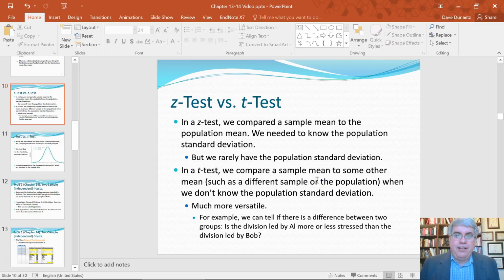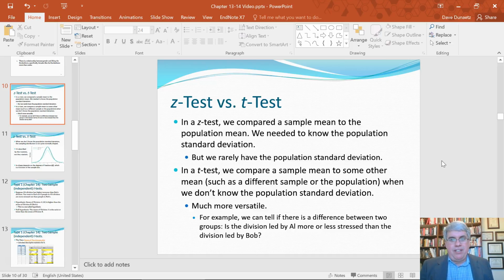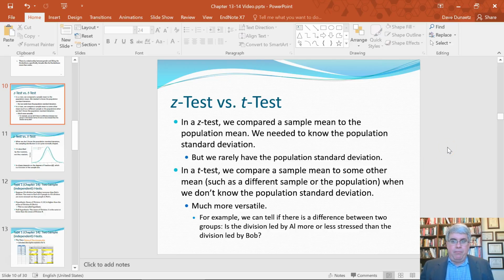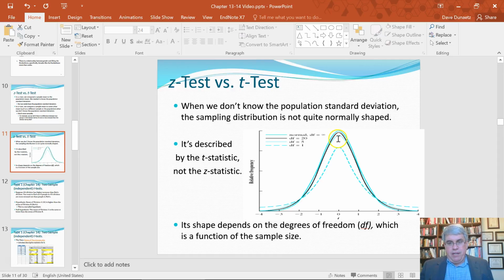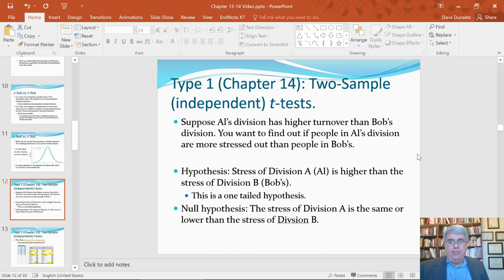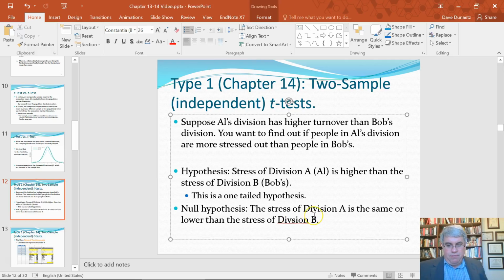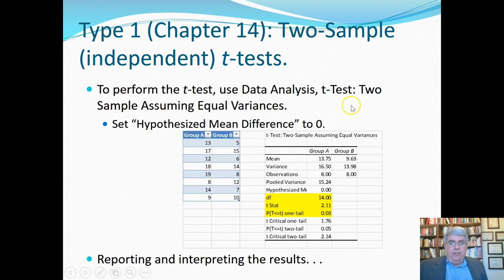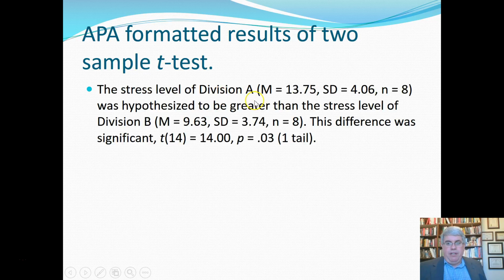Chapters 13-14 t-Tests (6 of 16) of Pagano's Understanding Statistics